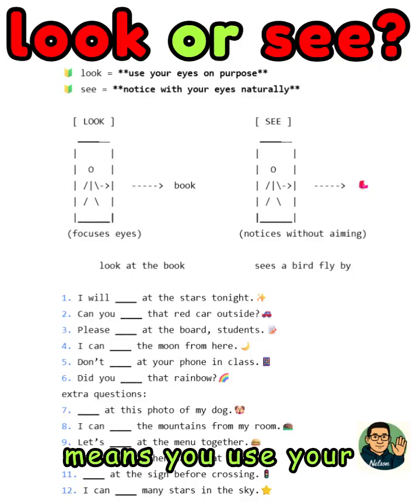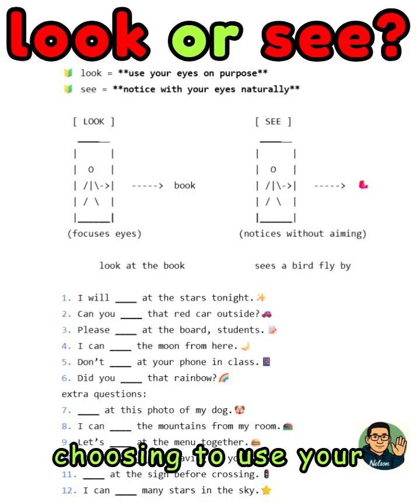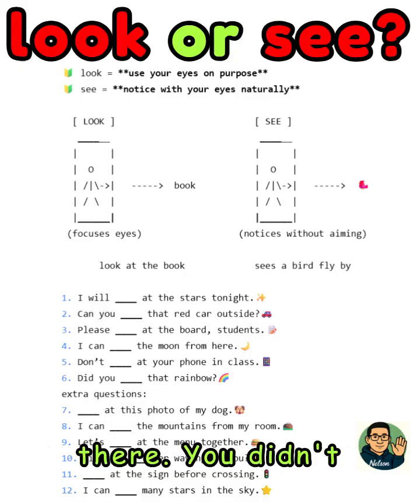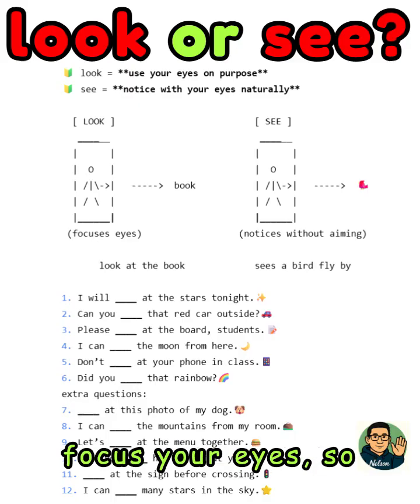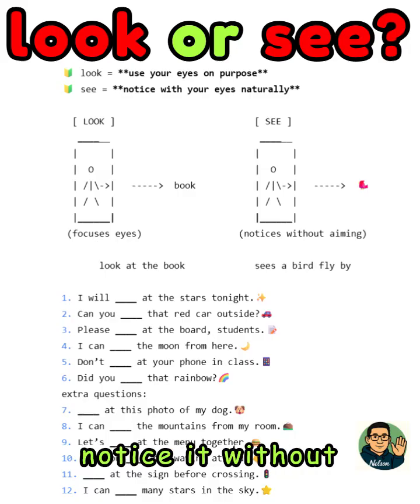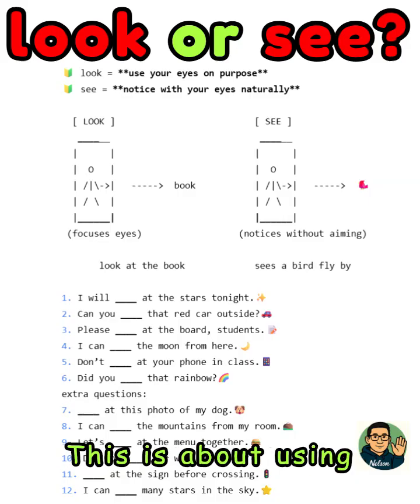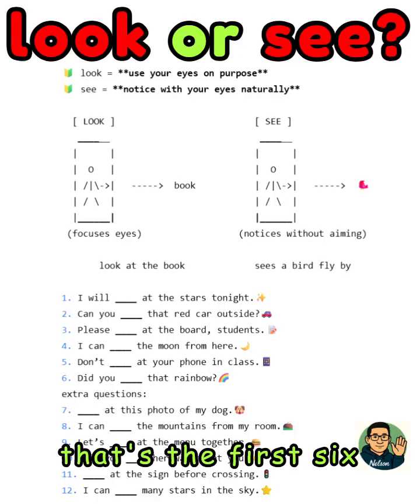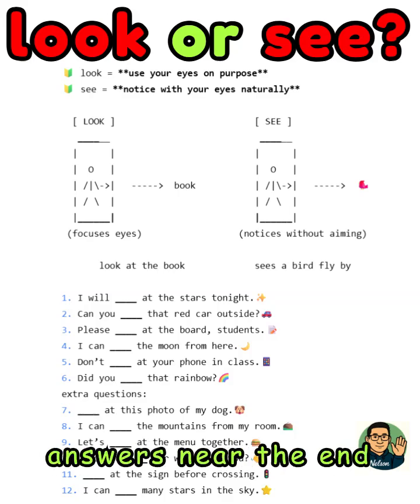Look or See❓👀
✨ Learn the real difference between look 👀 and see 👓 in English! Short, clear, and fun examples — so you’ll never confuse them again! 🚀

✨ 学会英文里 look 👀 和 see 👓 的真正区别！用简单有趣的例子，让你不再混淆！📘

✨ 英語での look 👀 と see 👓 の本当の違いを学ぼう！わかりやすくて楽しい例で、もう迷わない！📗english